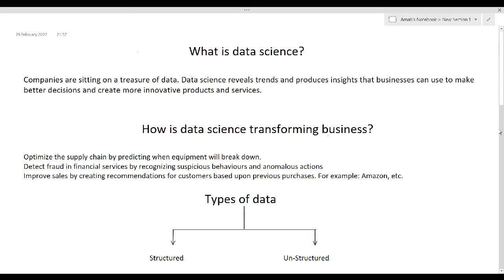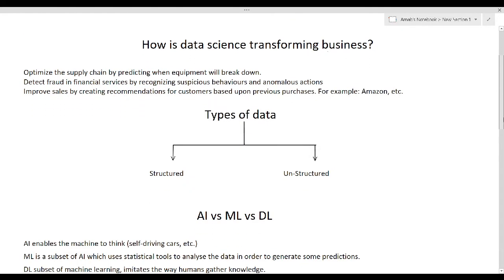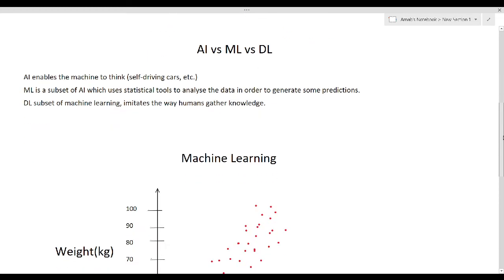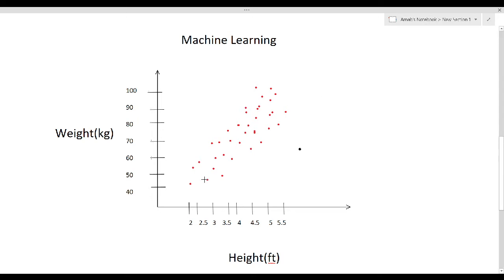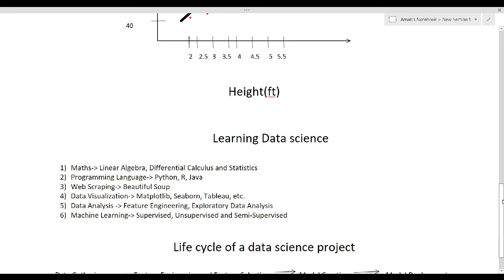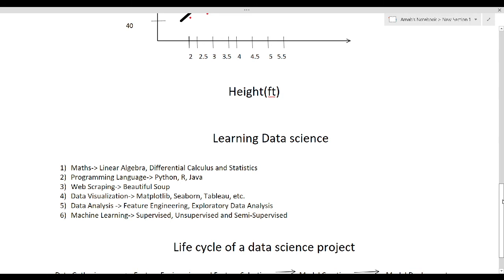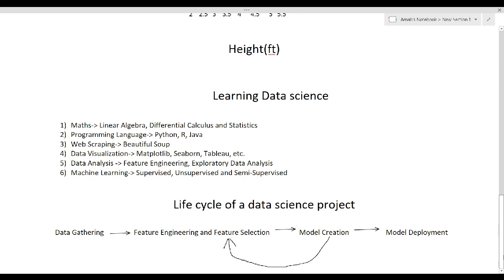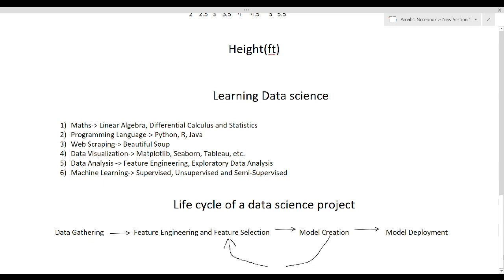What Is data science and machine learning?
In this video I talk about what exactly does data science mean. I talk about the types of data available, the difference between AI, ML and DL.
Then I explain what all areas does a good data scientist needs to master.
Finally I explain the life cycle of a data science project.